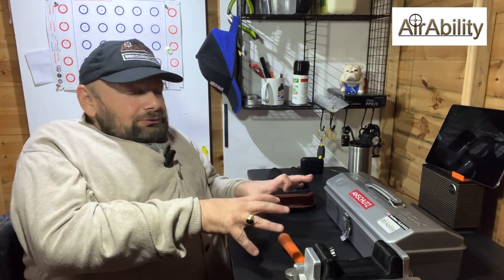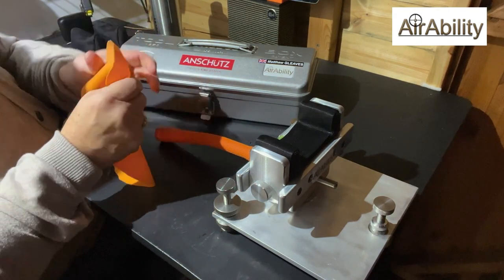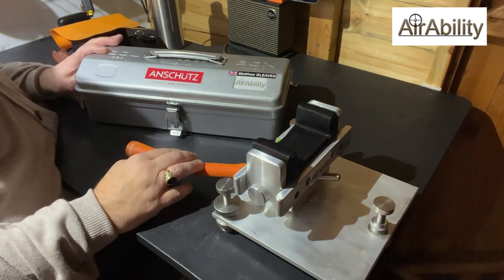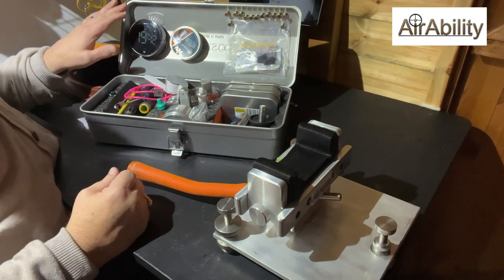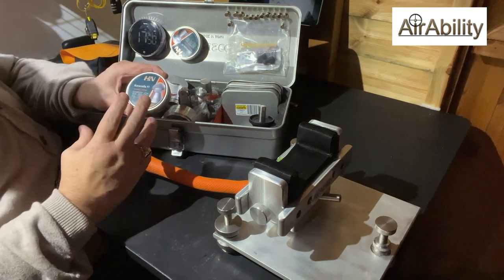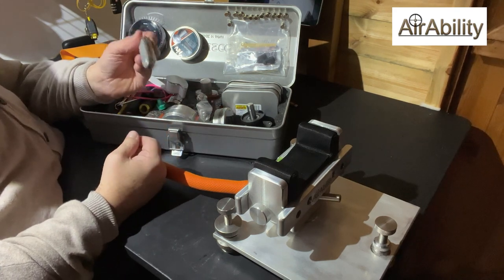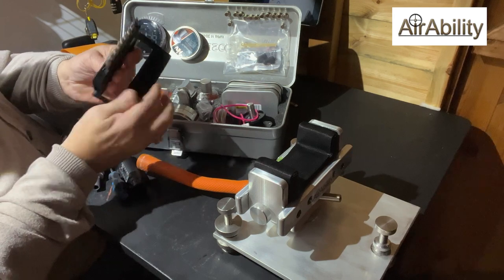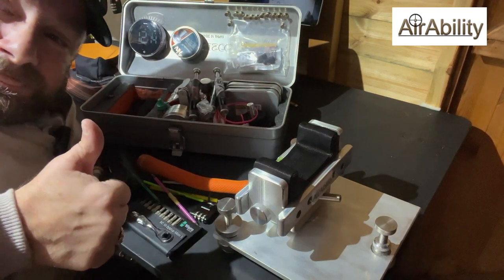35. “What’s in my box” What equipment I have on the bench at benchrest competitions.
What do I have on the bench at benchrest competitions.

See the essential tools and stuff I use when competition shooting.

Fx
Air Arms
Bsa
Anschutz
Daystate